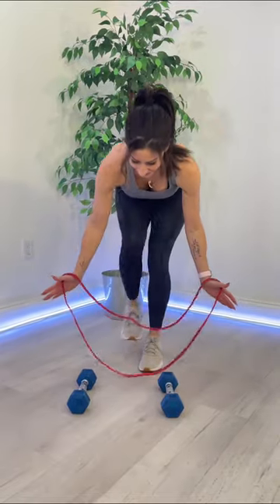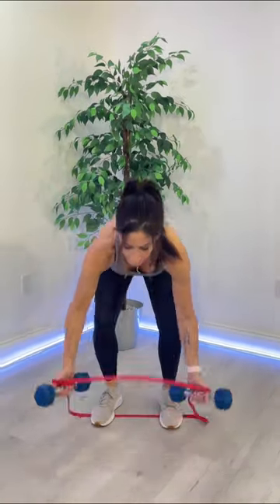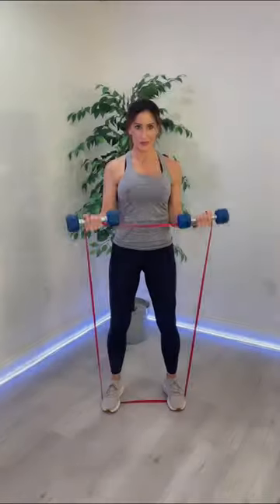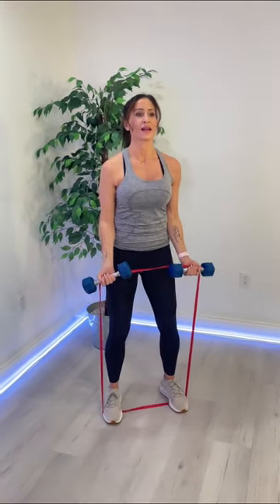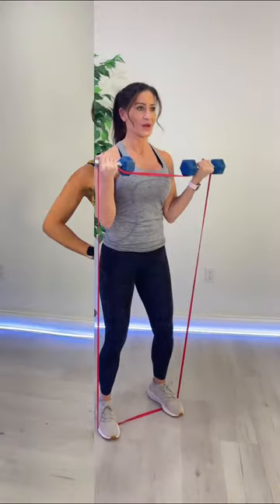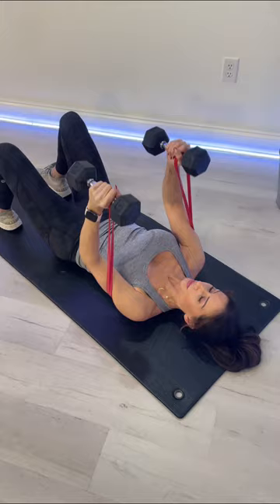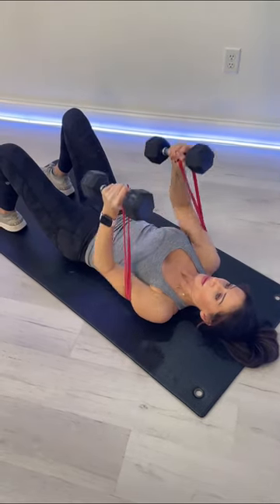Try this resistance band hack to make your dumbbells heavier!